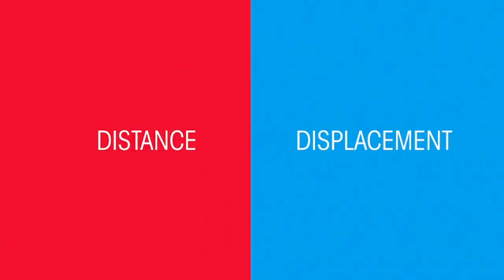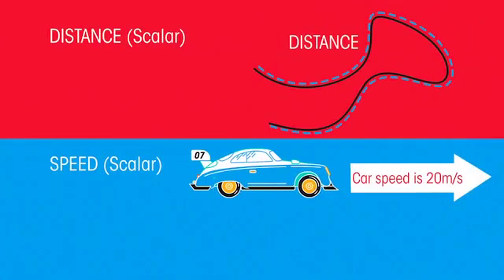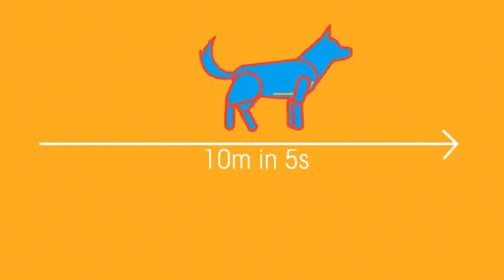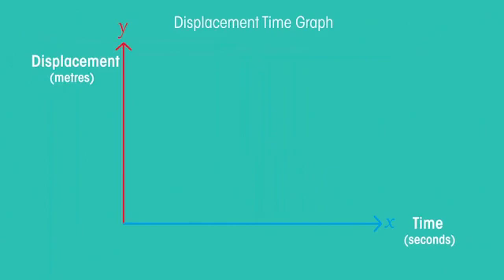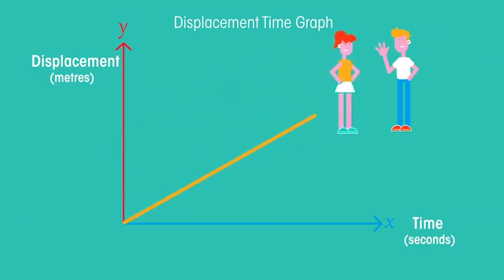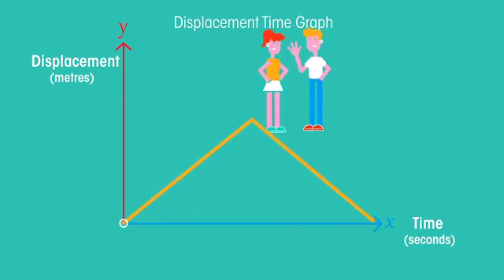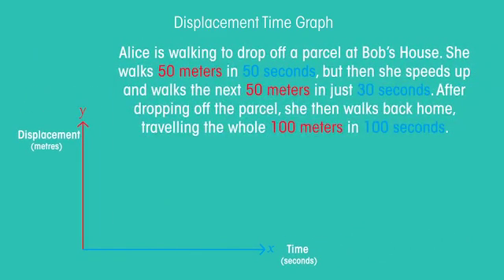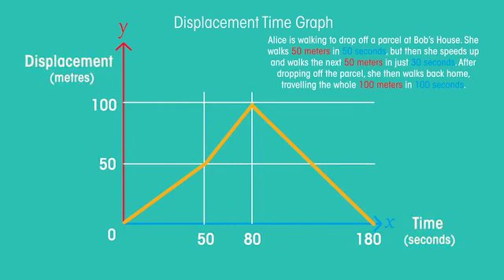Displacement Time Graph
Displacement of an object is defined as how far the object is from its initial point. In displacement time graph, displacement is dependent variable and is represented on the y-axis while time is the independent variable and is represented on the x-axis and is also known as position time graph. There are three different plots fro displacement time graph and they are given below:

First graph explains that the object is stationary for a period of time such that the slope is zero which means that the velocity of the object is zero.
Second graph explains that the velocity of the object is constant and increases with time such that the slope of the graph remains constant and positive.
Third graph explains that the acceleration, velocity and displacement are constant. The slope of the graph increases with time.